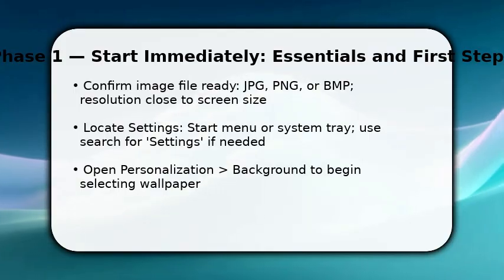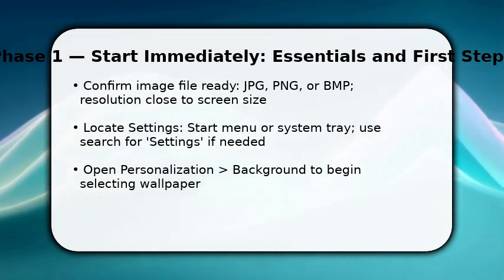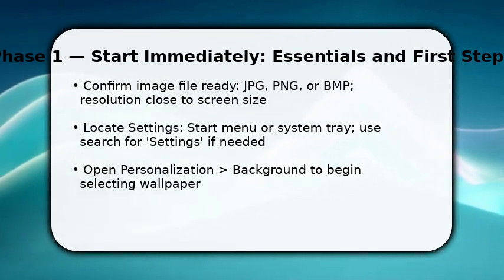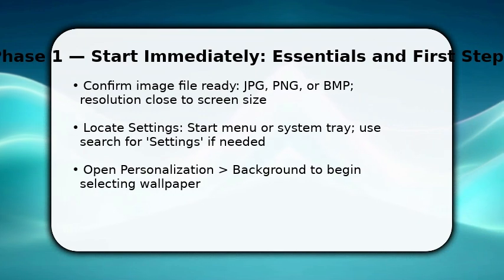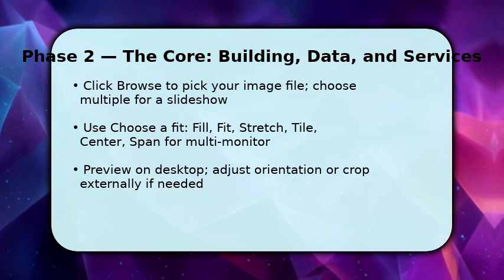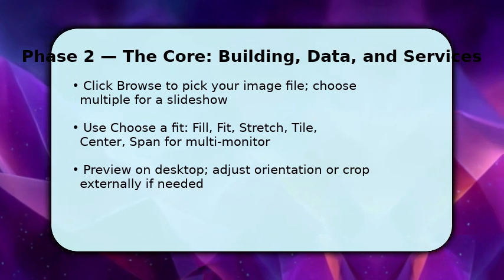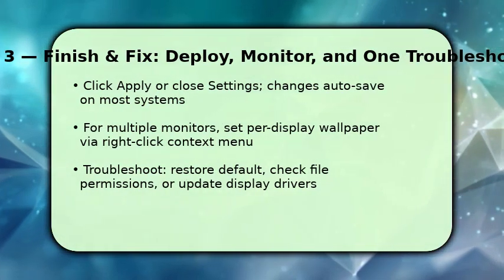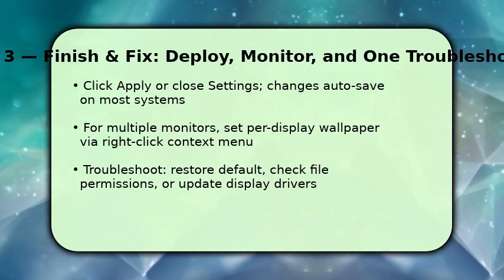How to Set Wallpaper Laptop - Step by Step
How to Set Wallpaper Laptop - Step by Step | 🔒 Surfshark VPN Deal — Stay private and secure. $1.99/mo + 3 Months Free ▸

Learn the easy steps to set your laptop wallpaper in this comprehensive guide. From selecting a beautiful image or pattern, adjusting resolution settings for optimal display quality, and applying changes across all system areas - follow our step-by extricate process tailored for Windows users.

set laptop wallpaper, how to set desktop background on windows, change computer wallpaper, laptop image setting guide, step by step change laptop picture, customize your PC's look with a new wallpaper, adjusting Windows display settings for better visual experience, guide to personalizing my laptop screen, how to set and save desktop background on windows 10/8/7, laptop customization tutorial